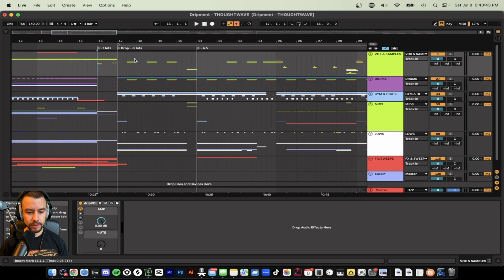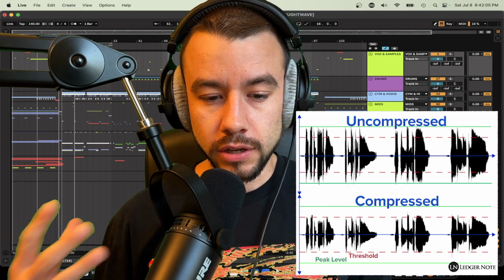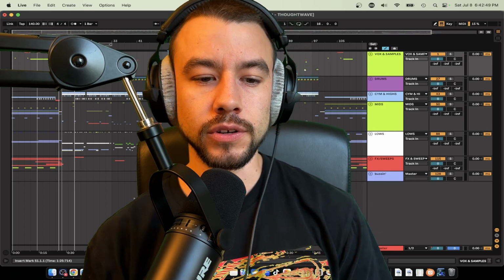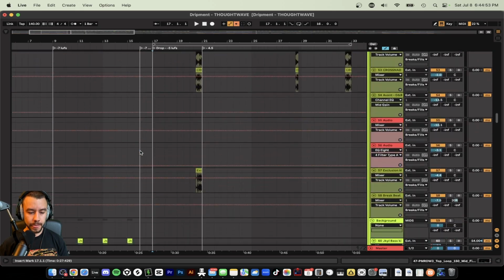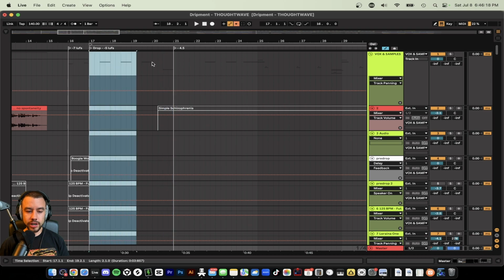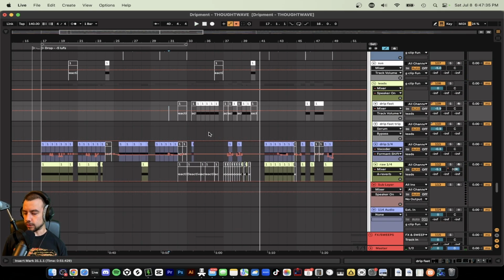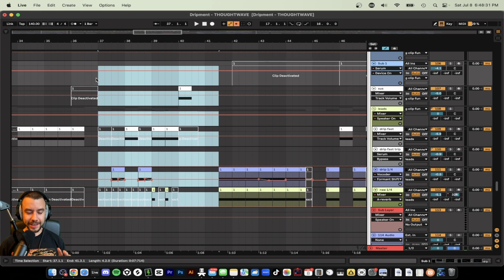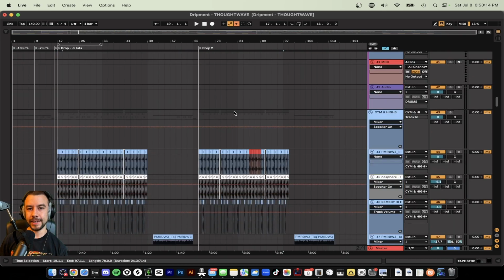How to Master DYNAMICS Like Skrillex, Virtual Riot & Flux Pavilion!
Today we discuss how to properly deal with dynamics in a record and essentially what dynamic range is. We cover how to make an intro that makes sense with your drop and how to make your intro flow into the other sections of your song. We also go over the difference between the quiet and loud parts of our song. We'll go over:
Dynamics in intro - lufs
Dynamics in drop - fills and quieter basses
Dynamics in master - compressors
Dynamics in sample / instrument
Compression on reg samples and on the master

Like Skrillex, Virtual Riot, Flux Pavillion, and many many others!!

Dynamics in music play a crucial role in creating depth, emotion, and overall impact. Here are several reasons why dynamics are considered important:

*  Emotions: Dynamics help express and intensify emotions in music.
*  Structure: Dynamics shape the structure and flow of a song.
*  Attention: Dynamics keep the listener engaged and interested.
*  Contrast: Dynamics create variety and contrast between different parts of a song.
*  Impact: Well-executed dynamics make the music more impactful and memorable.

CHAPTERS:

0:00 Introduction
0:45 Song Preview
2:18 How Dynamic Range Affects EVERYTHING!
3:15 LUFS Talk and Overall Song Volume
6:40 Types of Dynamics in Music & Compression
8:23 Song Intro Dynamic Range Decisions
9:50 Dynamic Range in the Drop, Silence & Tricks
14:38 Overview + Outro